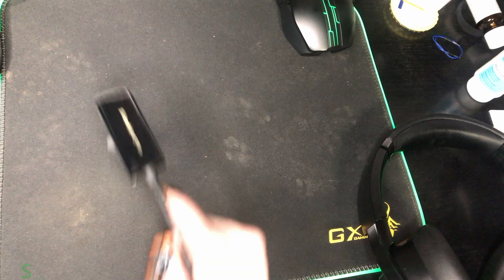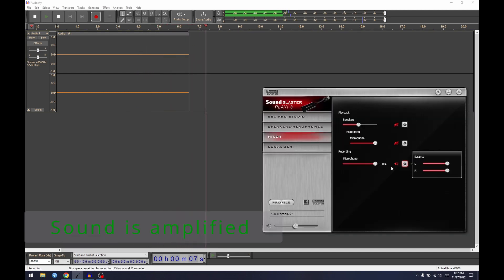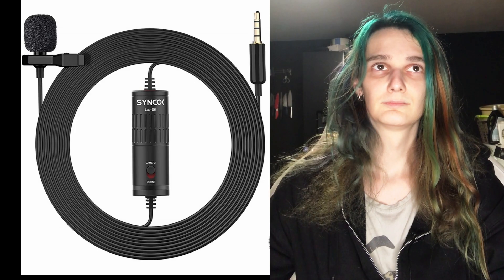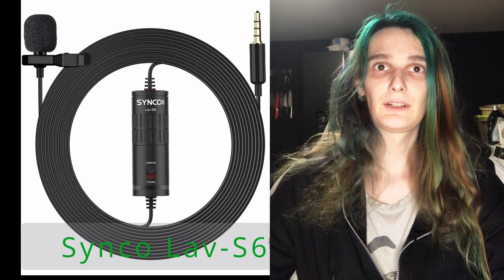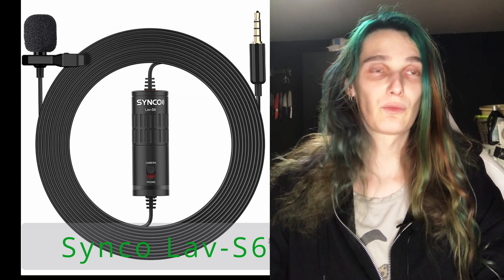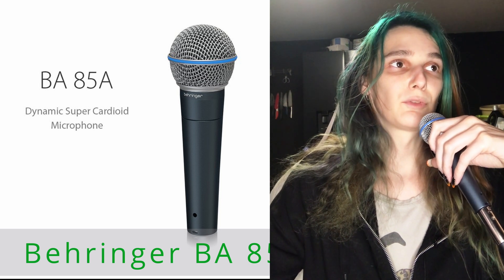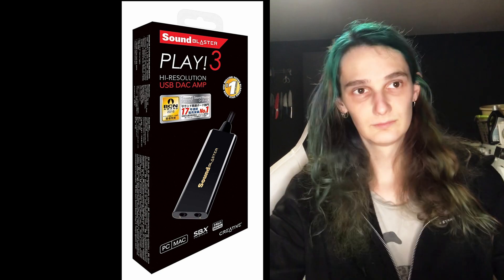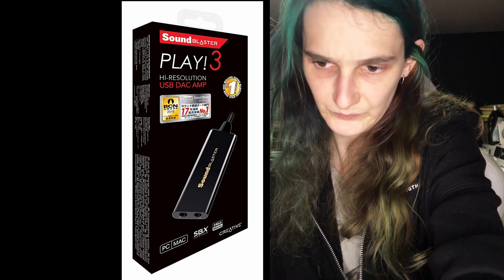Sound Blaster PLAY! as a Microphone interface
I was looking for a cheap sound card / interface to record voiceovers for my videos.
Here I have Sound Blaster Play! 3
I tested it with two different microphones
The results are somewhat disappointing.
It is not a good card for sound recording.
It is useable if you have no better option, but many computers have better cards already integrated.
I tested it with two microphones, Synco Lav-S6 and Behringer BA 85A

0:00 - Intro
0:17 - Self-noise
1:13 - Test with lavalier microphone
2:03 - Test with dynamic microphone
2:40 - Conclusions